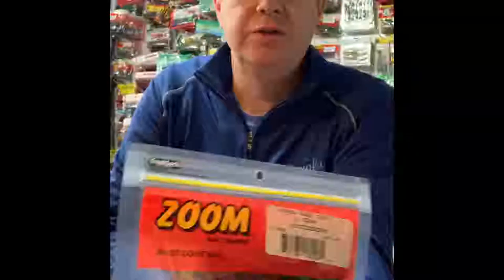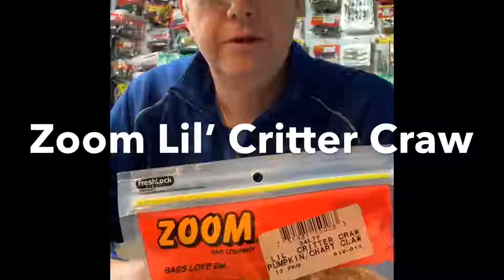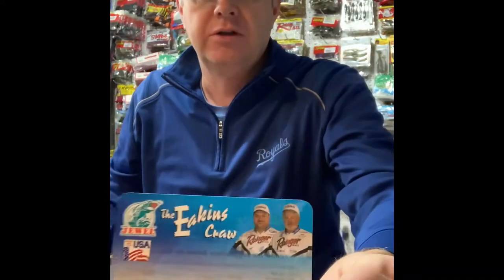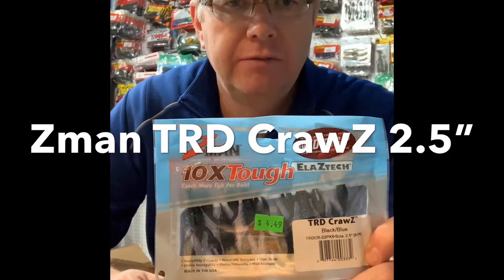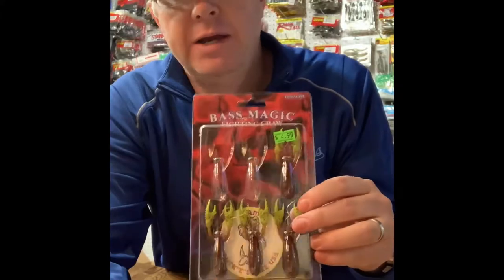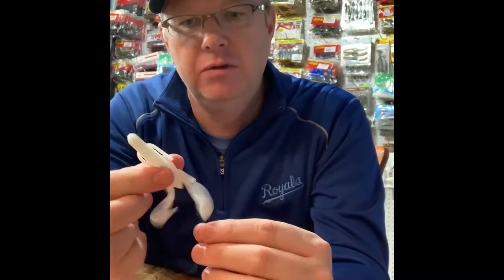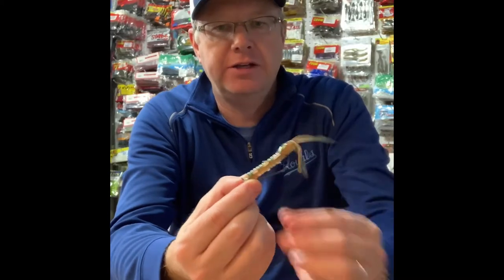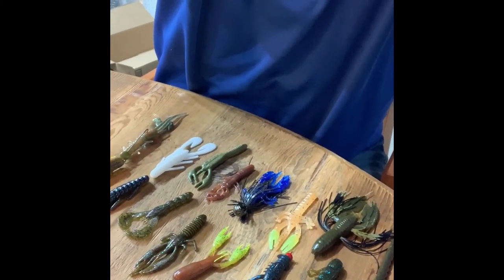Everything You Need to Know About Crawdad Baits for Bass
If you are serious about bass fishing, you need crawdad baits. There are a tried and true go to for all bass fisherman. In this video I share alot of my favorites with you.